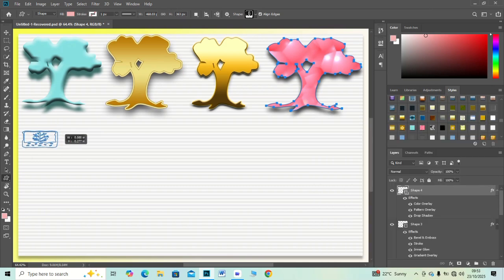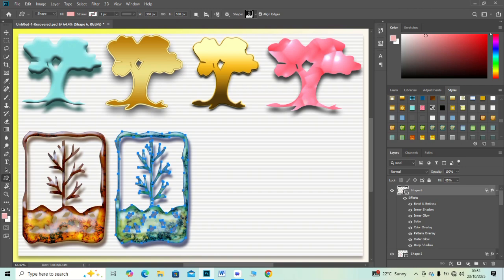HDR 4K Portrait| Professional Retouching LookCanonR5 + Photoshop ColorGradingMasterclass#E9DED78#263